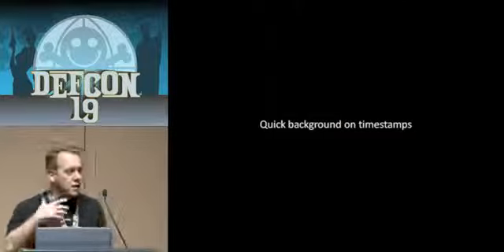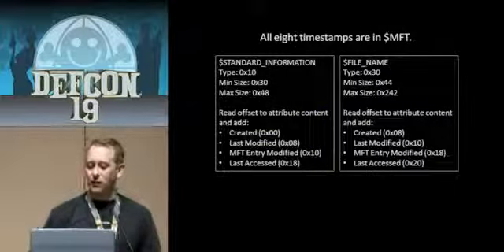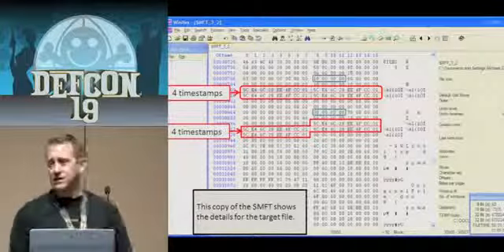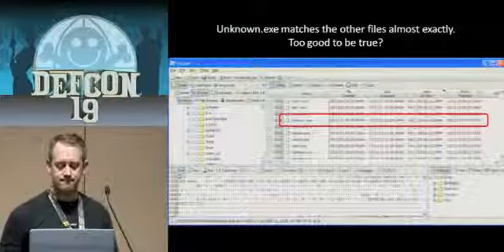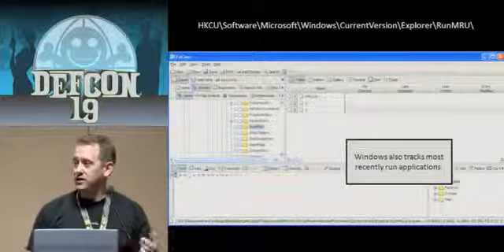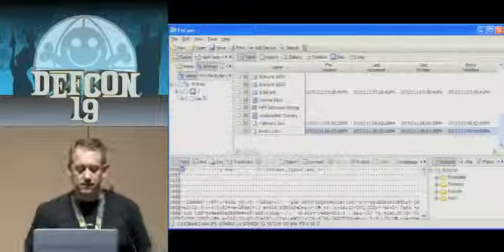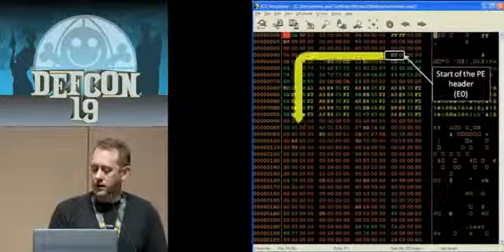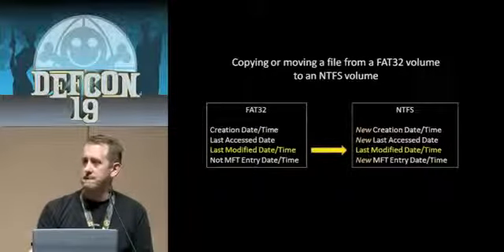DEFCON 19 What Time Are You Anyway (w speaker)